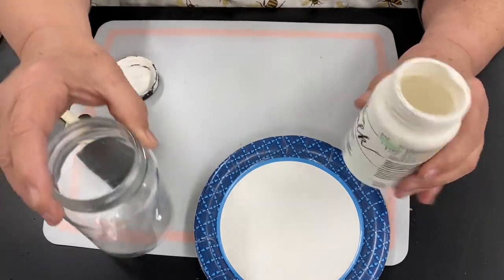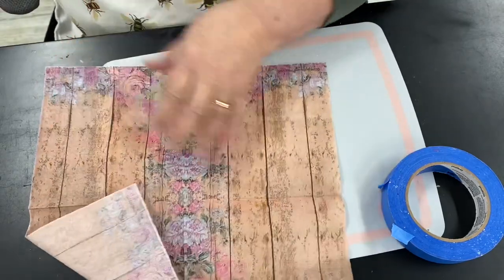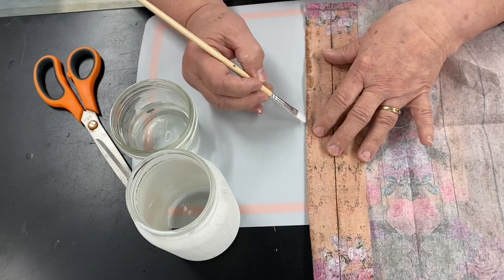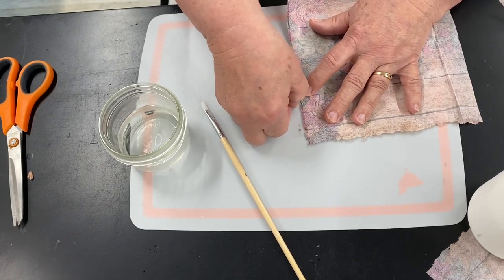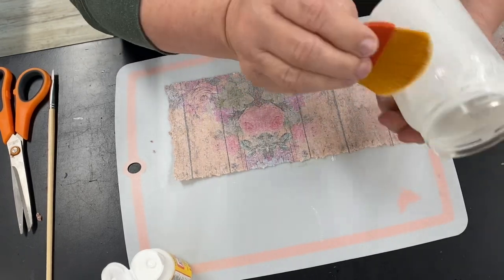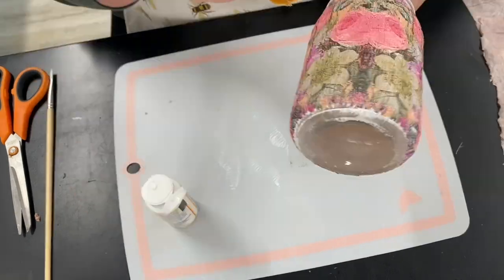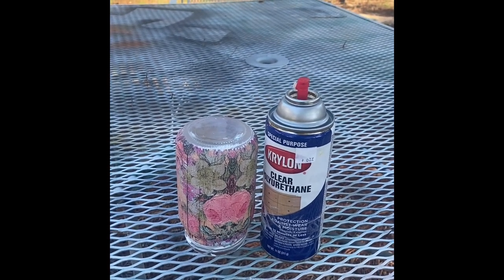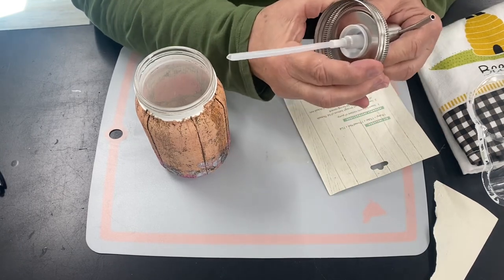Mod Podge a napkin to make a soap dispenser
Mod Podge a paper napkin on jar and make a soap dispenser.